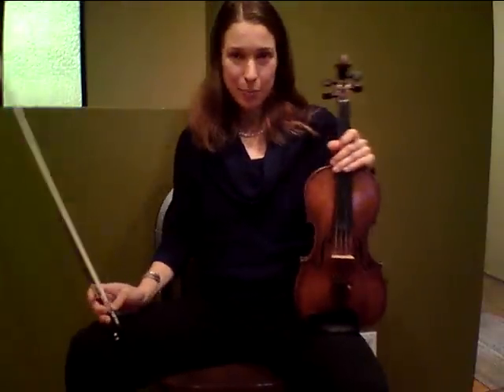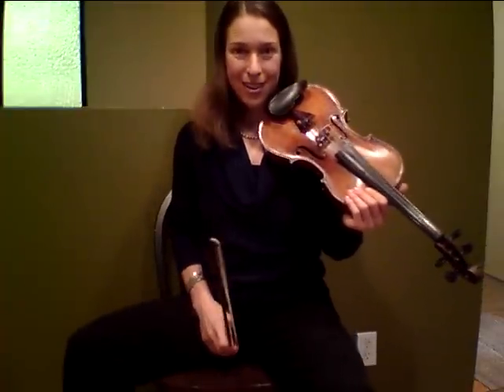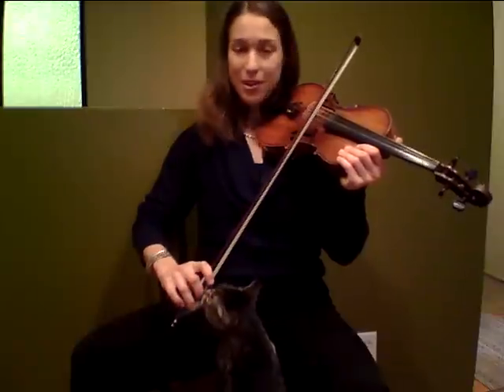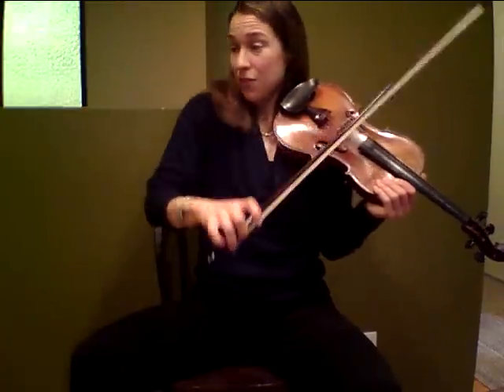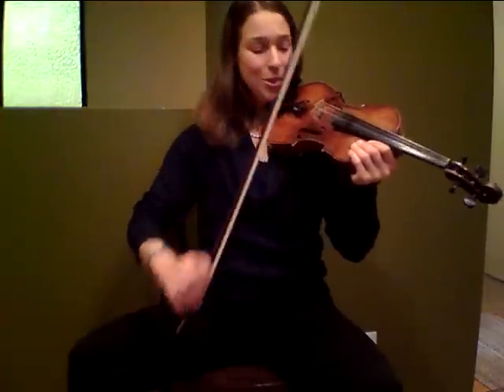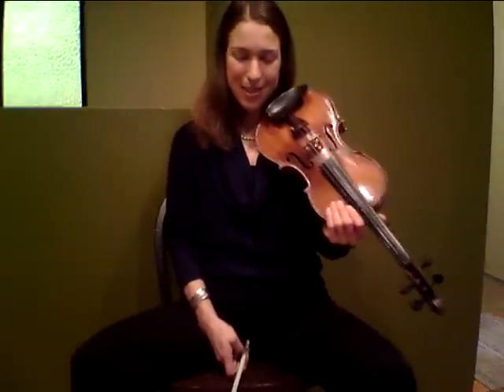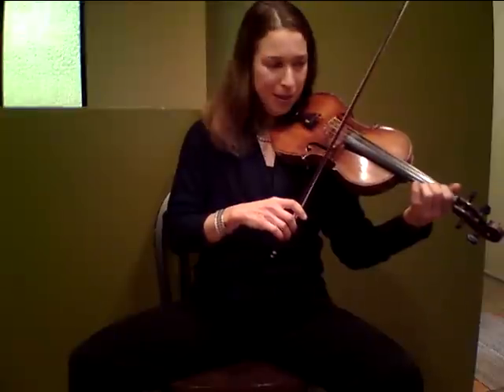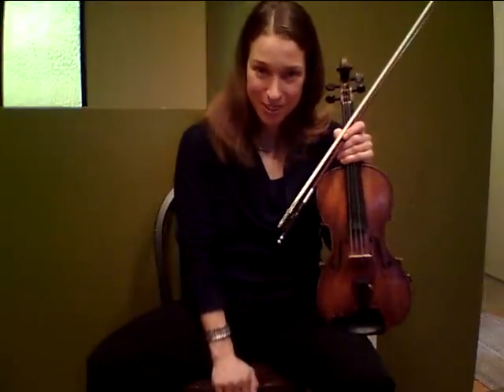Witches Dance (Violin Practice Video)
( Book 2) Practice Video: Witches Dance
Music for Young Violinists - Helping violin teachers and parents bring out the best in their young musicians with FREE resources, innovative teaching materials, multi-level music and more!

Thank you for visiting my practice video here on youtube. These videos are designed to support what my students are studying at their lessons and serve as a resource to help review and better understand concepts when at home.